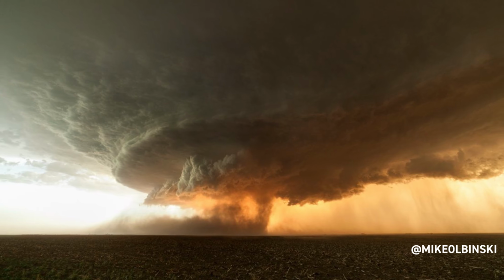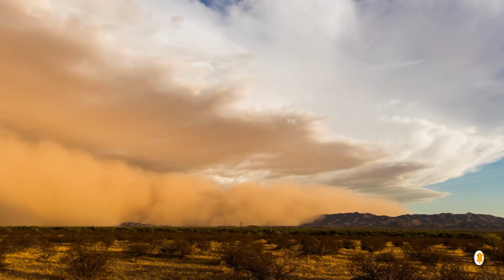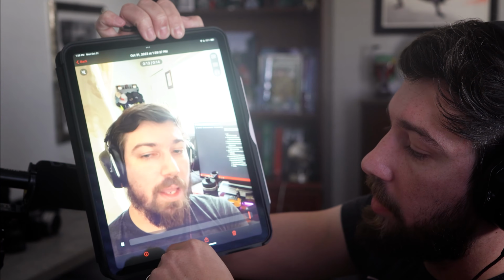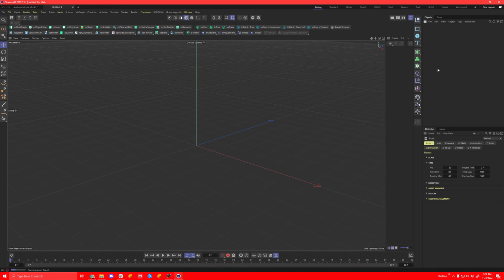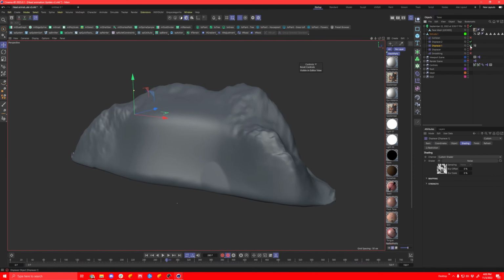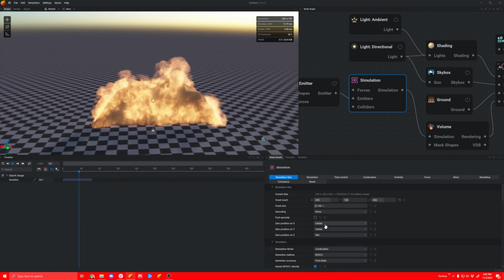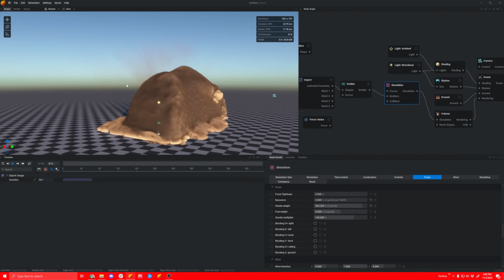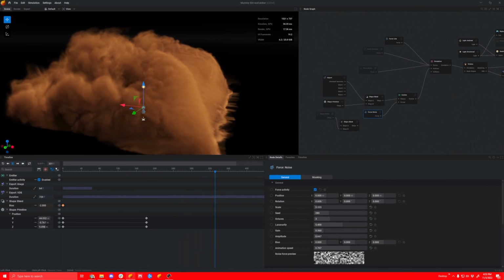Recreating The Mummy’s Iconic Sandstorm VFX in EmberGen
1999’s The Mummy delivered some of the most memorable VFX moments of its era—and few are as iconic as the face in the sandstorm.

In this video, I take on the challenge of recreating that legendary sequence using EmberGen, walking you through my full process: from analyzing the original shot and gathering references, to modeling, animation, and sim work. I’ll also share tips and techniques to help you push your own FX further—whether you’re working in EmberGen or another toolset.

⏱️ Chapters:
00:00 Intro
02:35 Studying the Original: Reference Breakdown
10:33 Tools of the Trade
16:07 Modeling & Animation Setup
20:21 Running the Simulation in EmberGen
28:51 Final Shot Reveal
29:45 Takeaways

If you're into cinematic VFX, want to level up your particle/smoke sim skills, or just love The Mummy, you’ll get a lot out of this one. Let’s bring some desert fury to life.